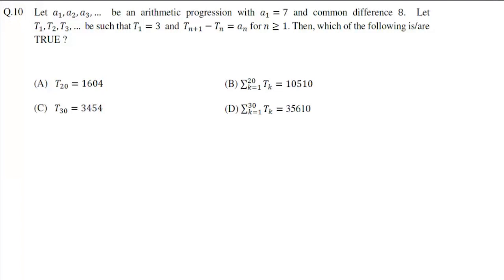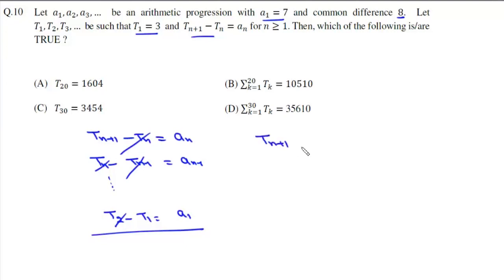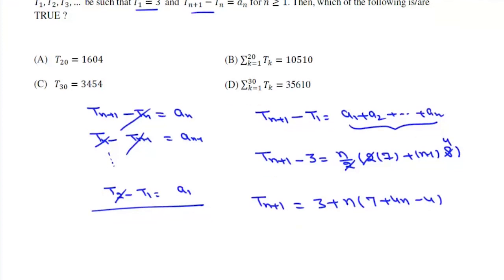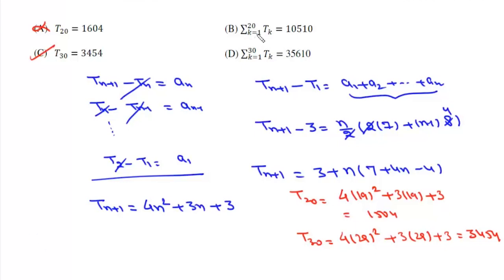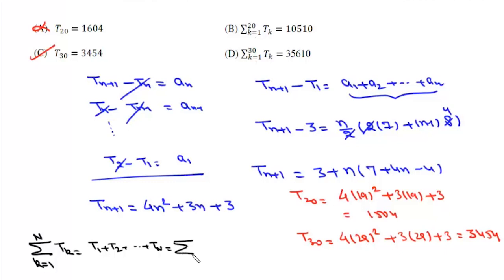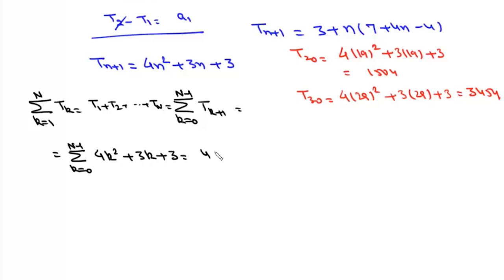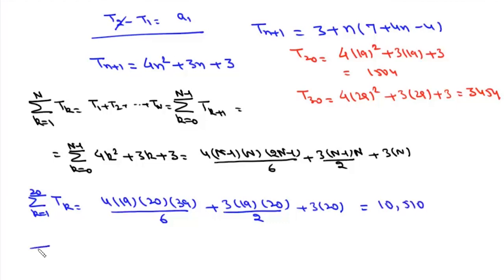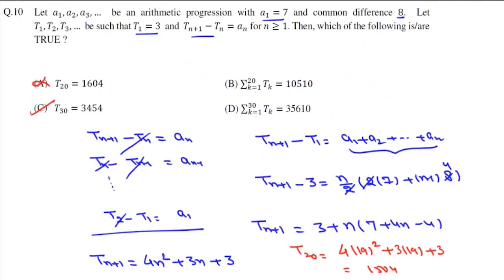JEE Advanced 2022 | Paper 1 | Q10 | Mathematics | Sequence & series